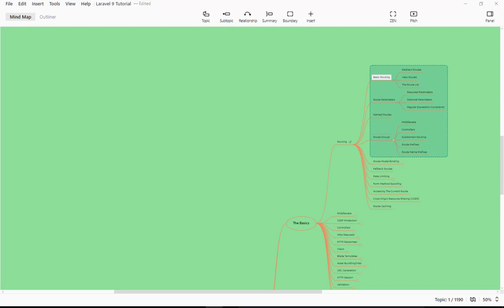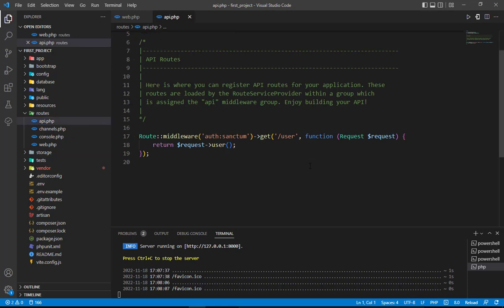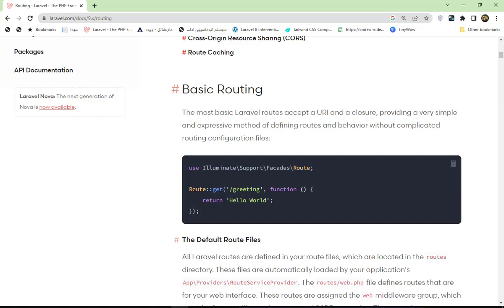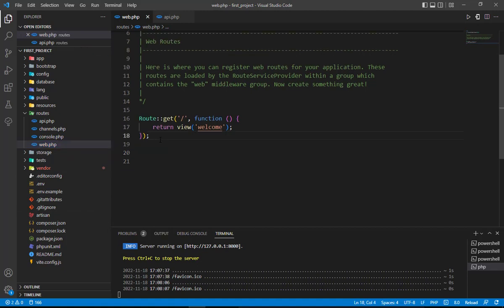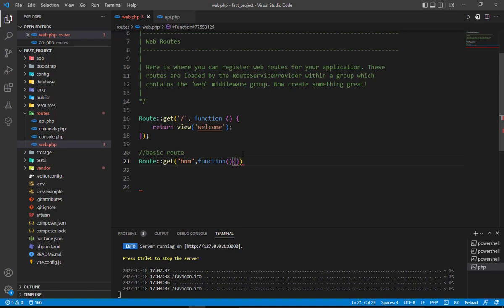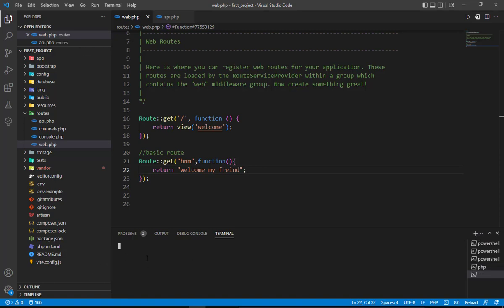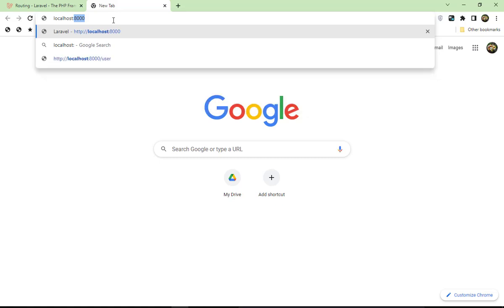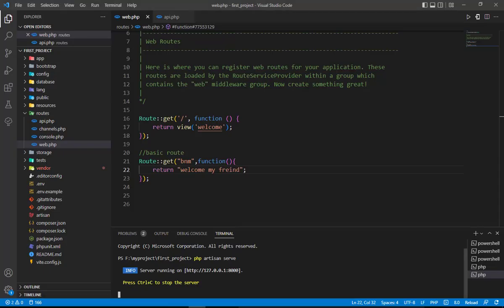4-Laravel 9 Tutorial The basic Route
In this apisode we talks aboute the basic route